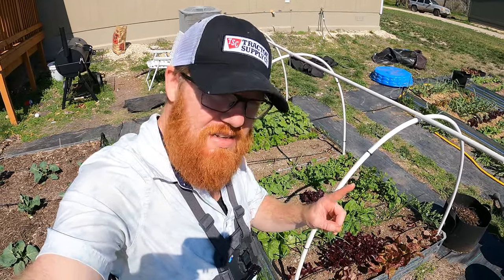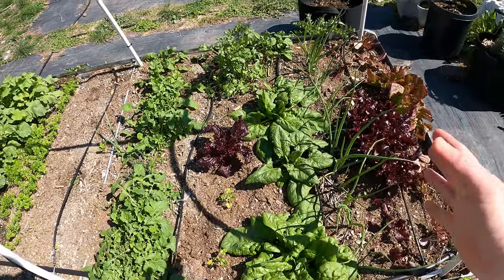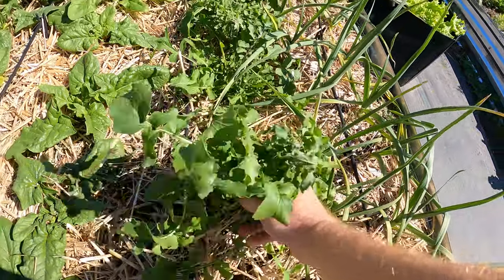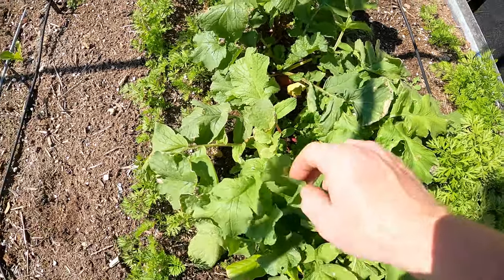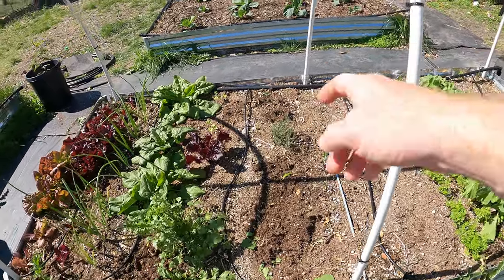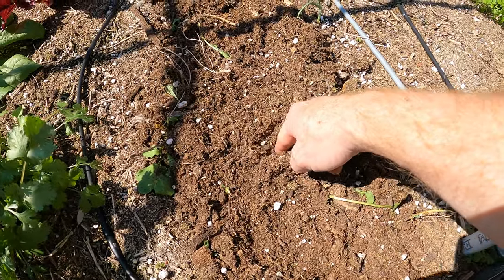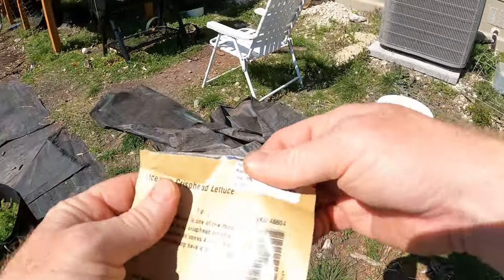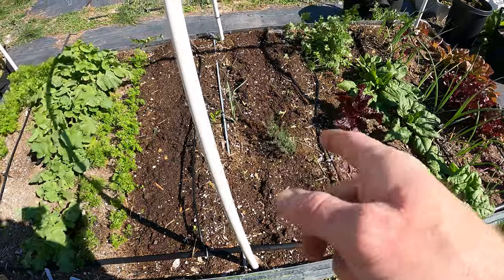Removing Bolting Arugula Replacing with Lettuce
So we hit 89 degrees yesterday and that is just too much for arugula.  Arugula will bolt so quickly in higher heat.  Same with spinach and cilantro as well however they haven't bolted yet.  I decided to replace the Arugula with some other leaf veggies in the form of Romain and Iceberg lettuce.  I know the romain should handle warmer temps, we will see how the iceberg does.  One plant I have been wanting to actually bolt however is my cherry bell radishes, but I haven't gotten them to yet.  I actually did get some radish to bolt, but not the ones I wanted to.  We are being flung quickly into spring/summer now, and we are still in February!  I cannot believe how hot it is already.  Hopefully this is just a quick warm streak and it will get back to late winter and early spring temps.  I am not sure my plants, or I can handle this heat.  I still have lots of fruit tree holes to dig, and I dont want to do that in 100 degrees.  HAHA.